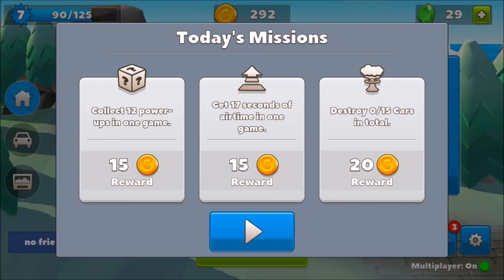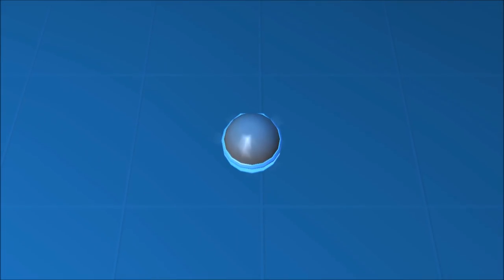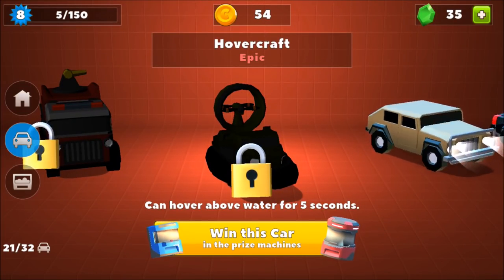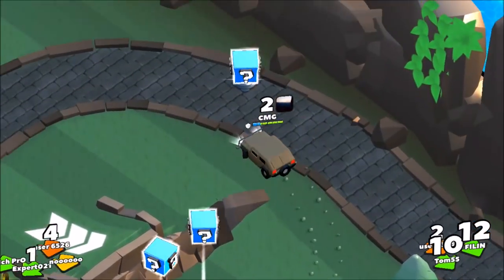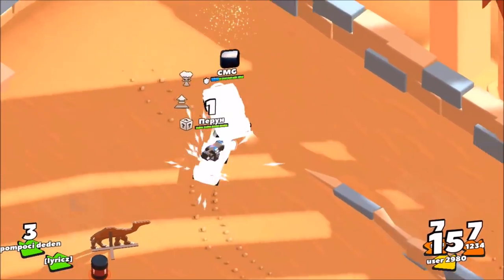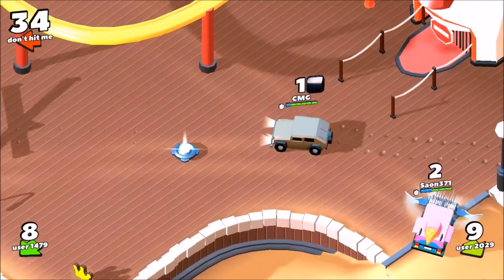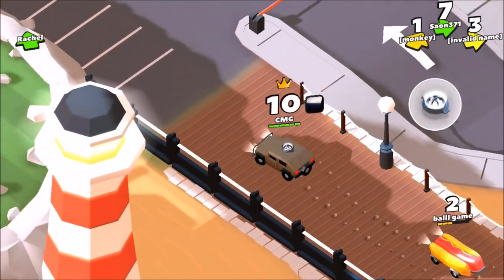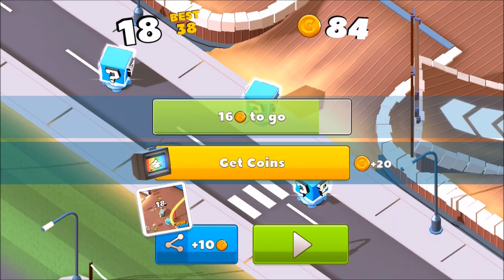BEST EPIC CAR - MISSILE TRUCK - Crash of Cars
Check this out ► What do YOU want to see next in CRASH of CARS?

Game Info:

Welcome to Crash of Cars, a REAL-TIME MULTIPLAYER game where your goal is to collect as many crowns as possible before getting destroyed.

Collect power-ups, destroy other players, steal their crowns, and climb the leaderboards!

KEY FEATURES:
- 4 Maps to enjoy REAL TIME Multiplayer battles
- 30+ unlockable cars across 4 different rarities (Common, Rare, Epic, Legendary)
- 30+ Skins to customise your cars with. Pepperoni Skin on the Camper Van is quite a tasty choice.
- 16 Upgradable Power-Ups, including a flamethrower, cannon, trebuchet, and more.
- Play with Friends feature. There’s nothing more fun than destroying your friends :)
- Mission System
- Hourly Leaderboard and Google Play Game Services support
- Single Player mode also available
- New Content Coming Soon!